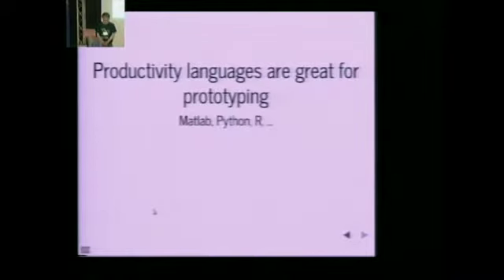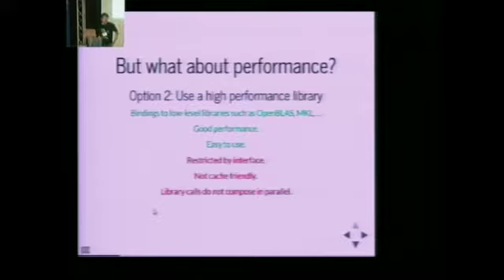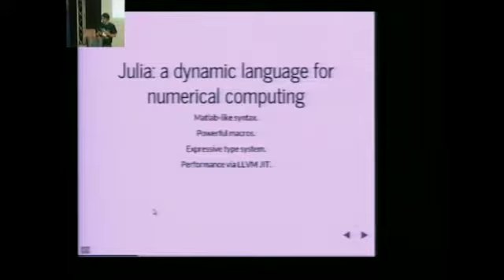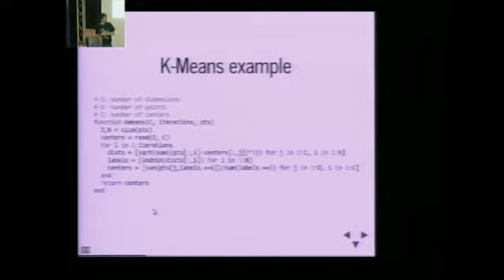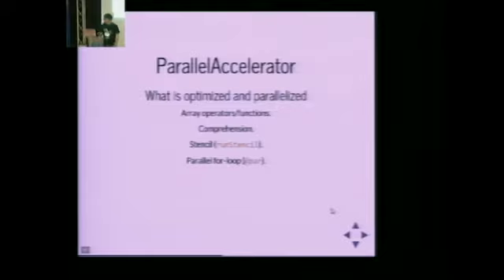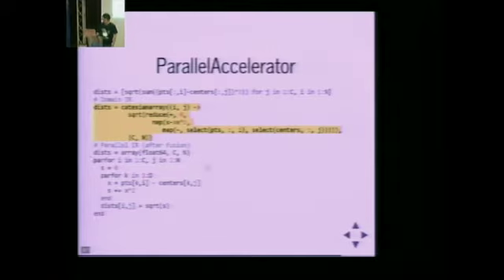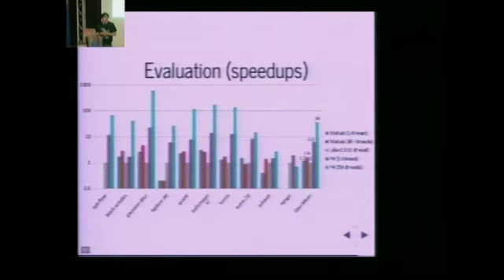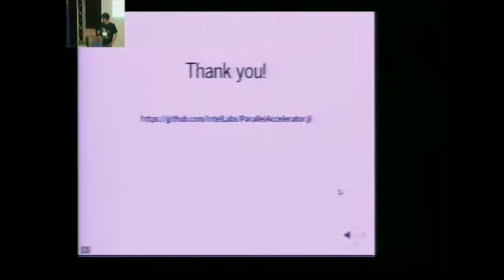Hai Liu - Parallelizing Julia with a Non-invasive DSL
Authors: Todd A. Anderson, Hai Liu, Lindsey Kuper, Ehsan Totoni, Jan Vitek, Tatiana Shpeisman

Title: Parallelizing Julia with a Non-invasive DSL

ECOOP 2017 D2-S2-P1